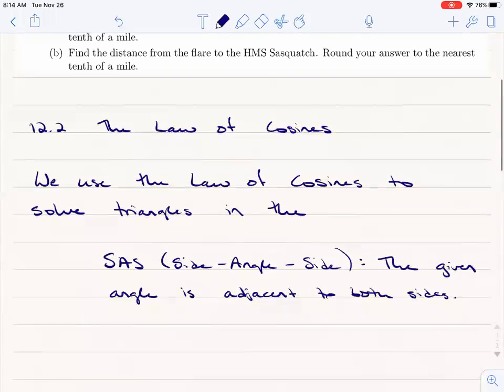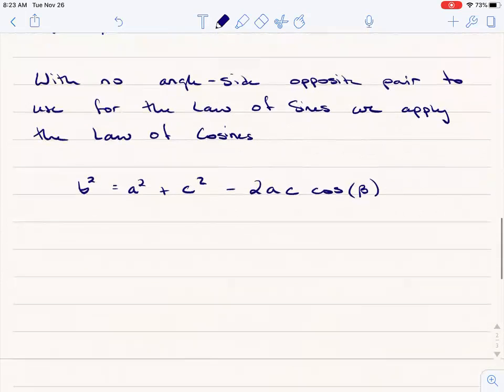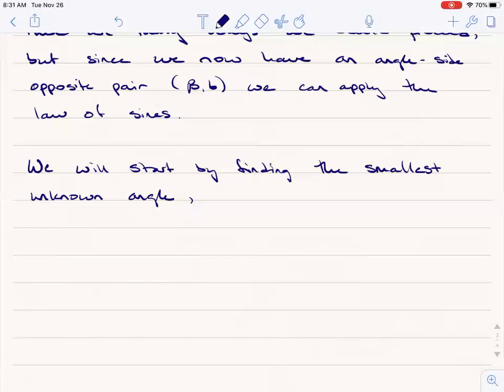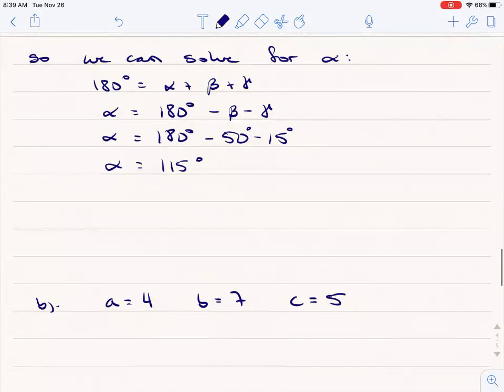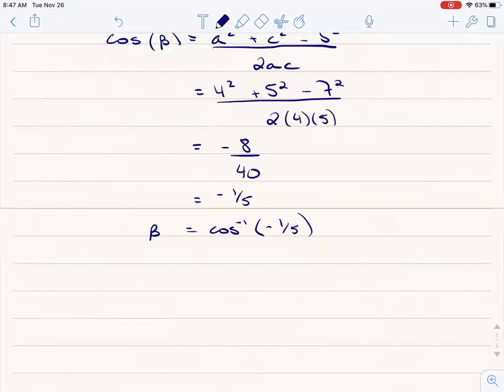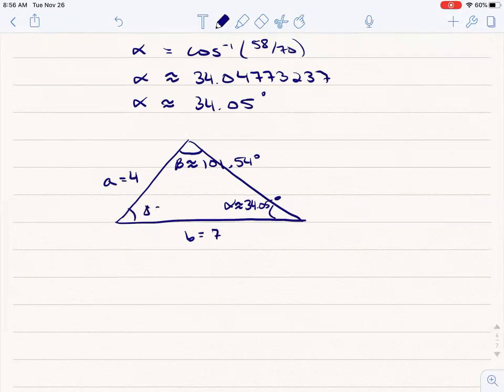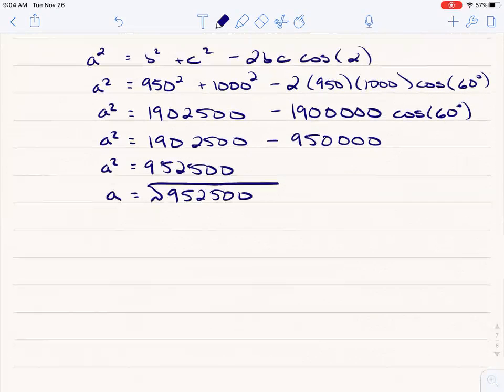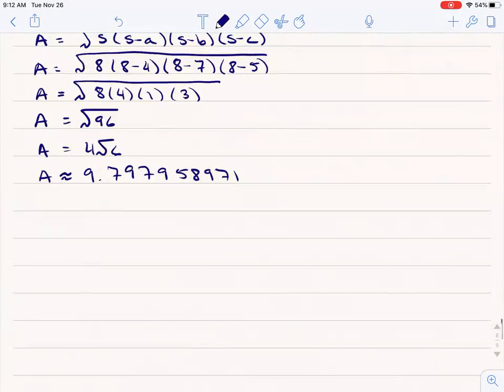Math 128 Nov 26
The first 7 minutes and 12 seconds are on mute, sorry!
Hero's Formula